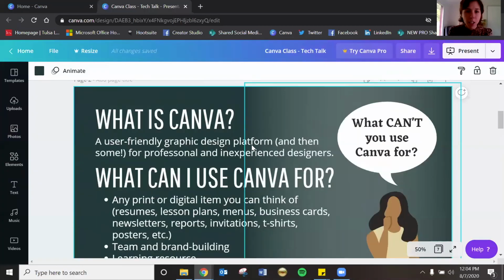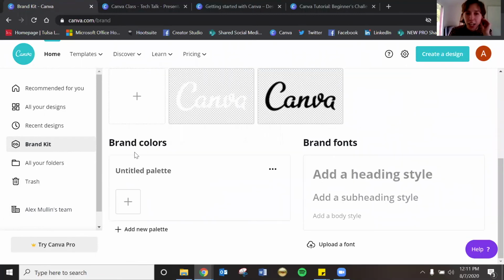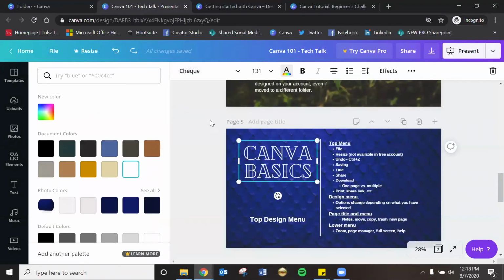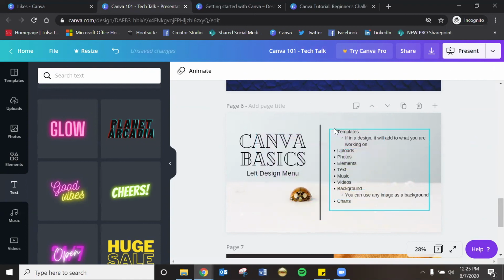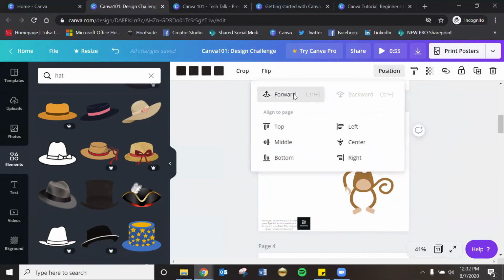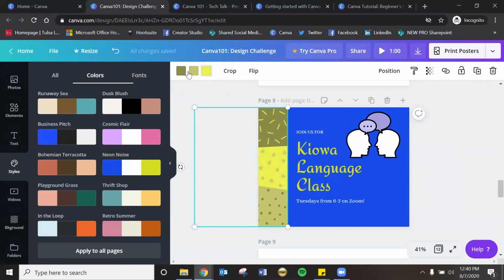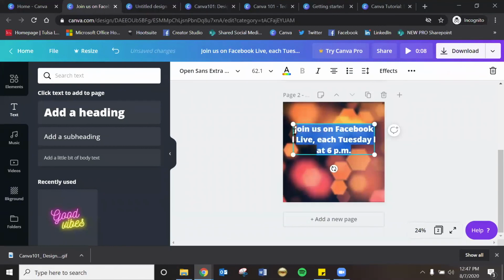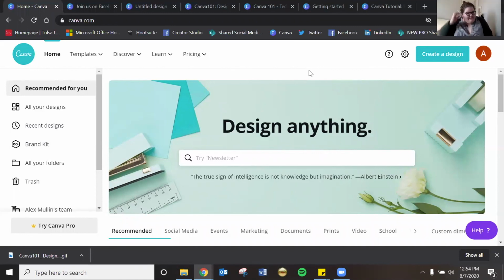Tech Talk: Canva 101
Join us for this Zoom webinar for an introduction to using Canva, an online design tool.

Want to create posters and other graphics for your business or personal projects, but don’t know where to start? Join us as we explore Canva, a free graphic design tool.

This talk will be of interest to you whether you are a technology expert or enthusiast, or just want to learn more about how technology works.

This talk was recorded on August 7, 2020 via Zoom for library patrons at Tulsa City-County Library.